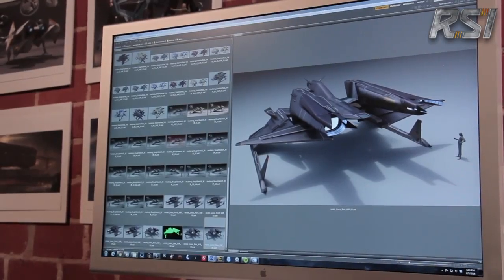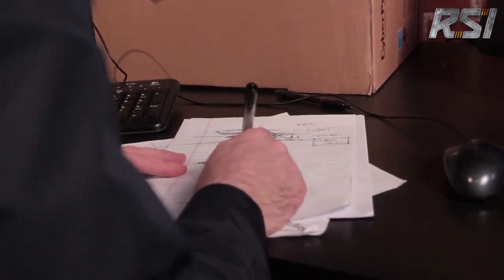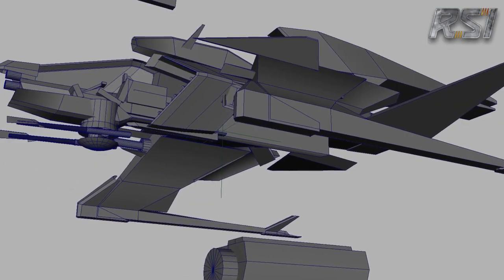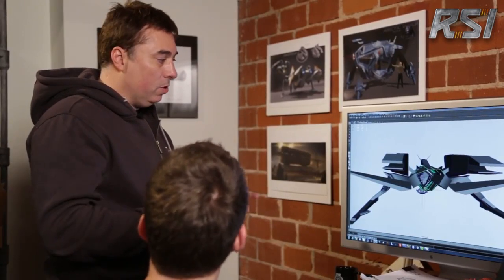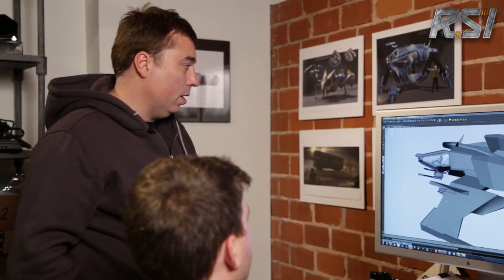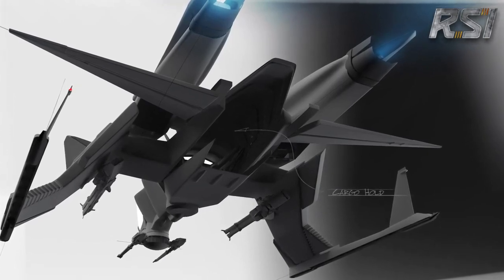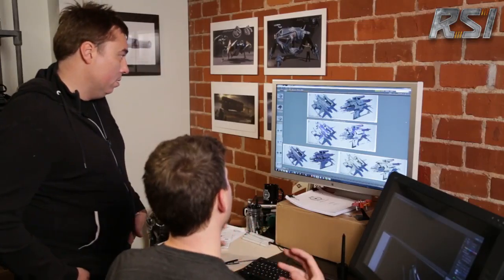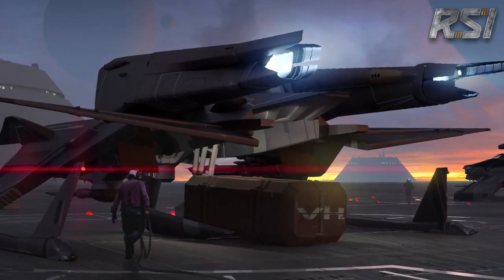David Hobbins Schiffs Design aus TNGS 4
David Hobbins erzählt uns in TNGS 4 wie er ein Schiff Designed.
Das Video wurde aus TNGS Episode 4 herausgeschnitten.